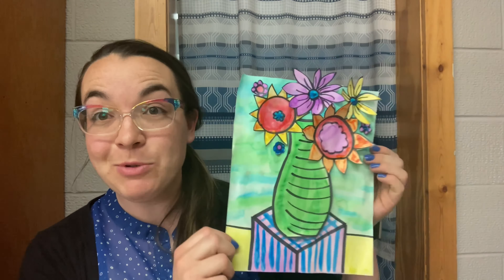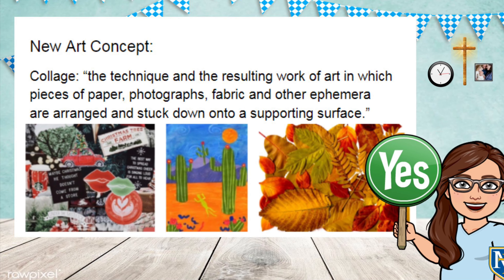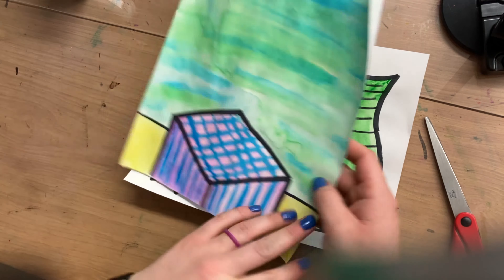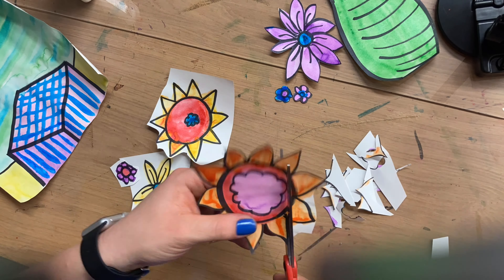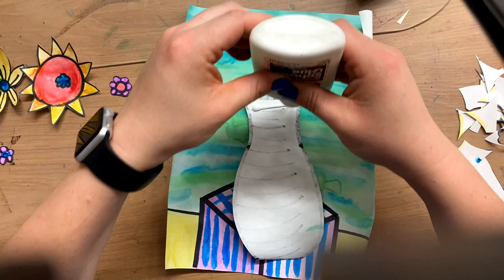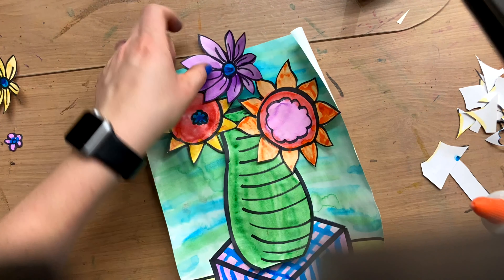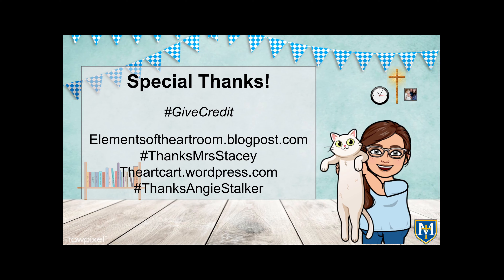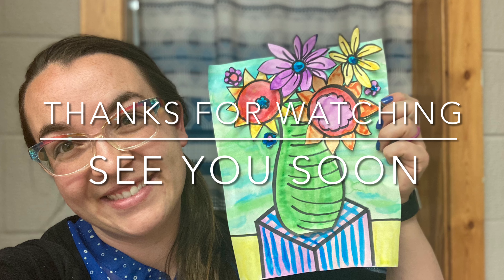Art with Mrs. Beaufeaux, Watercolor Bouquet Collage part 2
Video two in which Mrs. Beaufeaux still does not know how to spell "Bouquet." Today we are in part two of this project and we take a closer look at the art term and process called "Collage."

Collage: “the technique and the resulting work of art in which pieces of paper, photographs, fabric and other ephemera are arranged and stuck down onto a supporting surface.”